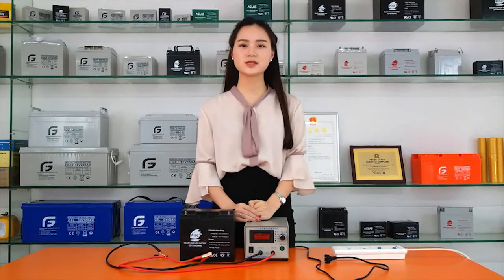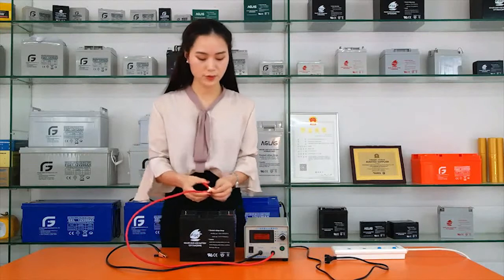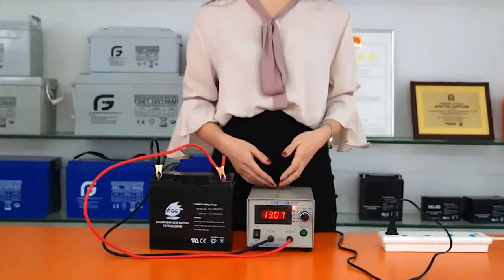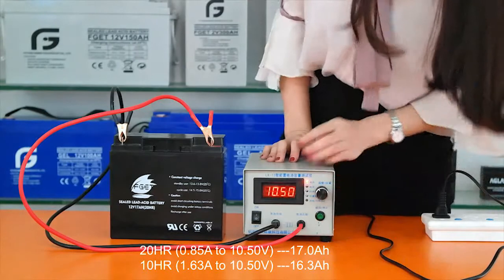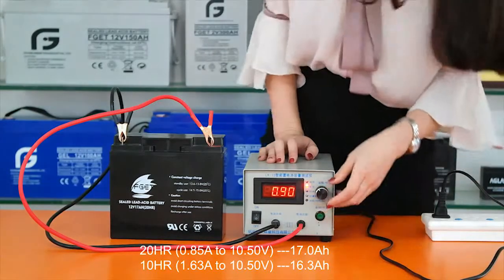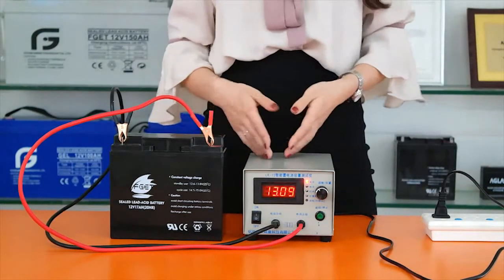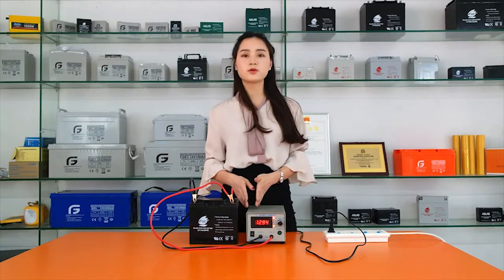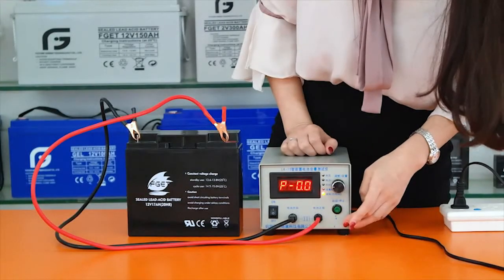How to test battery capacity ?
A simple way to test your 12V battery capacity and Internal resistance. Future Green is one a professional battery Chinese supplier since 2011.

Future Green Technology Co., Ltd.
Building B, Shangsheng Industry Park, Baiyun District, Guangzhou, China.